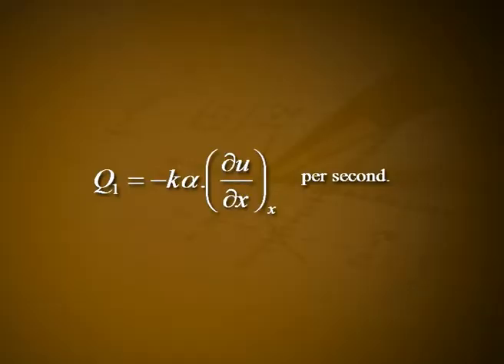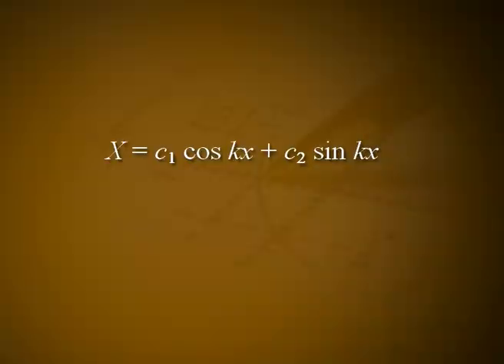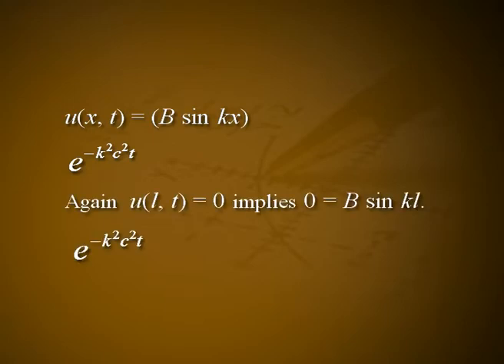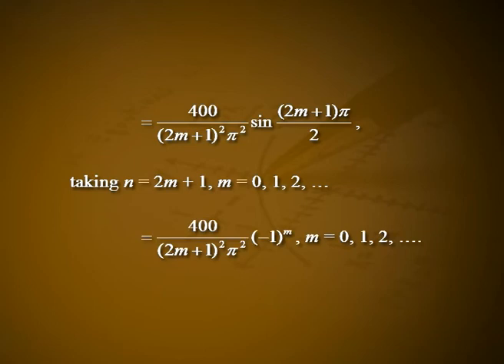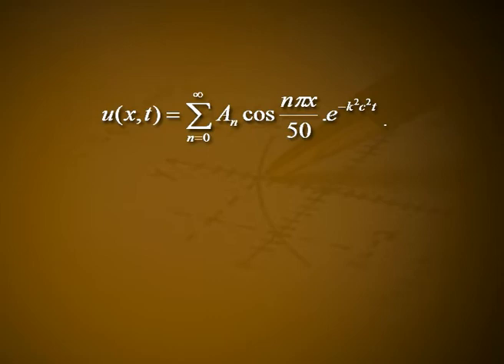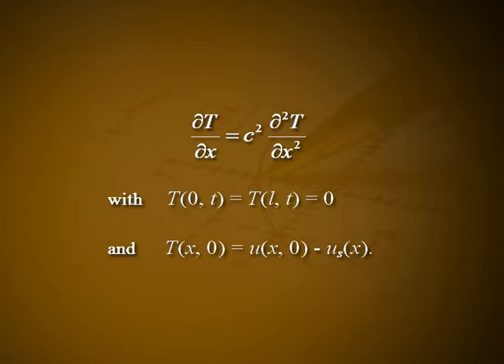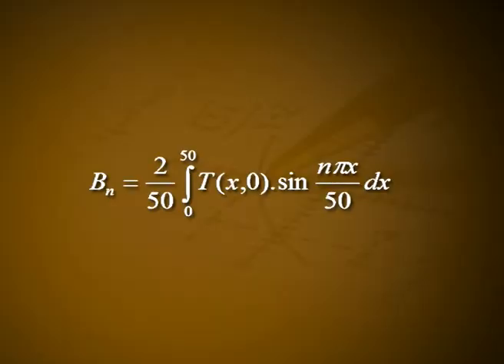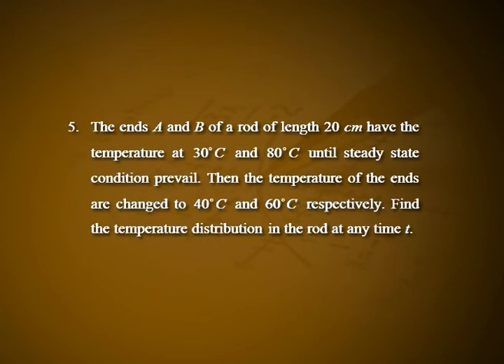APPLICATION OF PARTIAL DIFFERENTIAL EQUATION-ONE DIMENSIONAL...